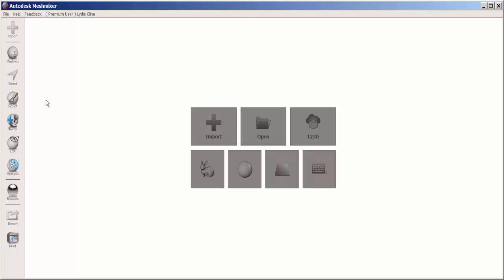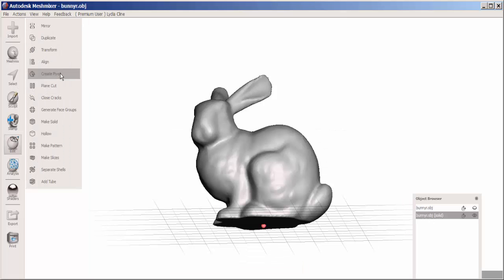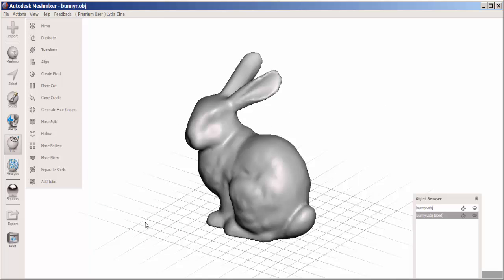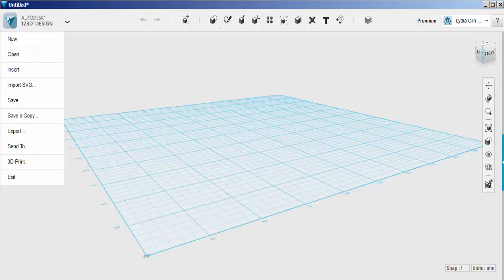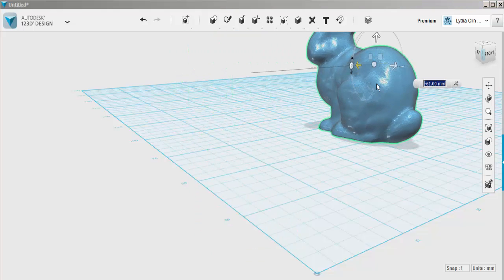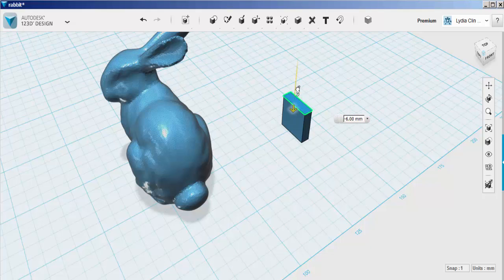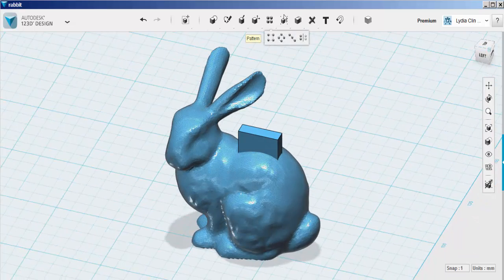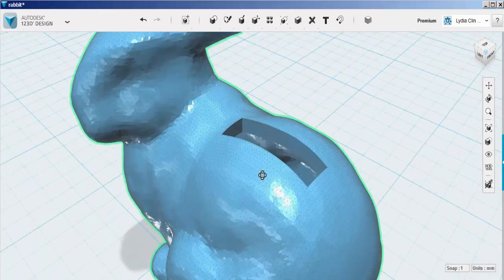Meshmixer: Bunny Coin Bank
Make a coin bank out of the Stanford Bunny with Make Solid and Hollow in Meshmixer. Then  make the coin slot in 123D Design.